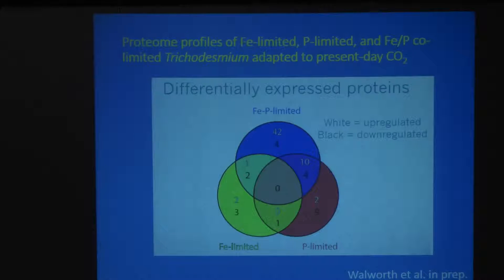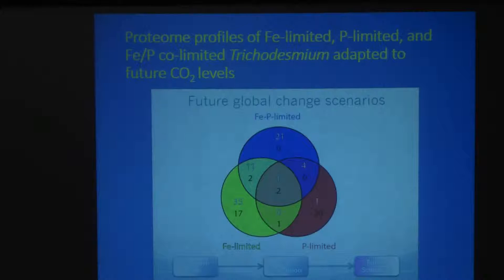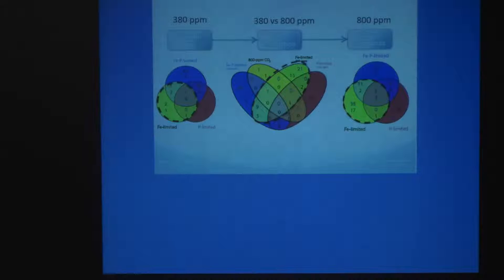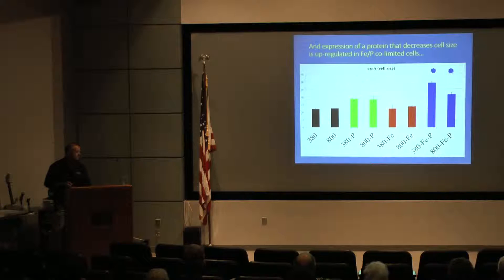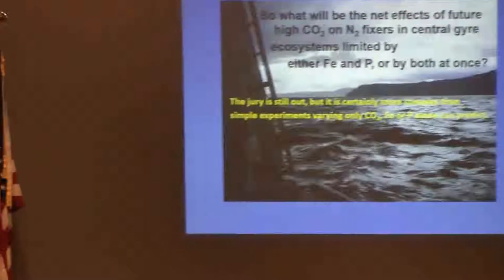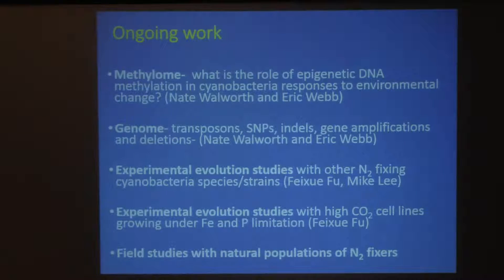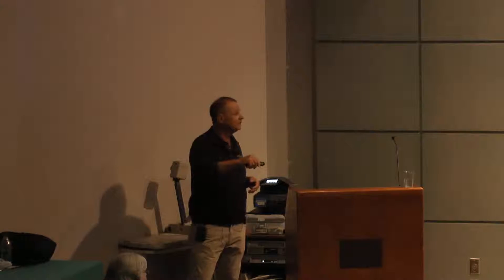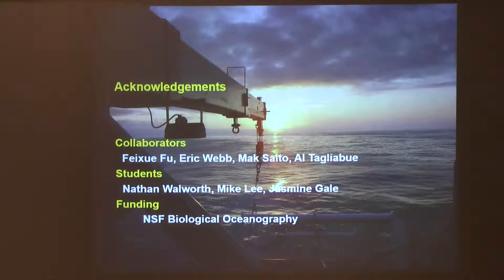David A. Hutchins,Marine Environmental Biology , University of Southern California, Part III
Evolutionary Surprises within the Future Ocean Nitrogen Cycle